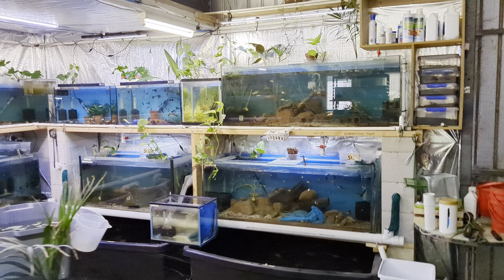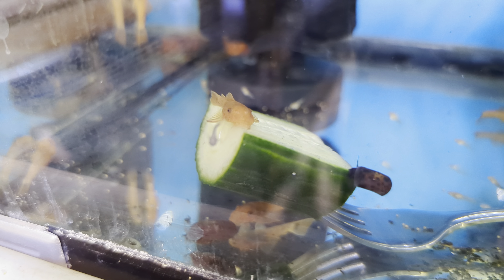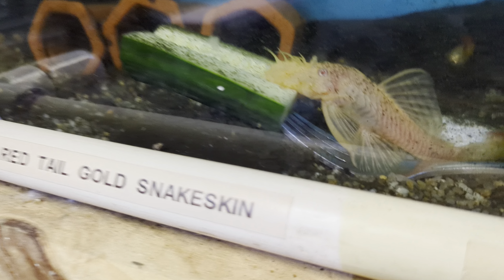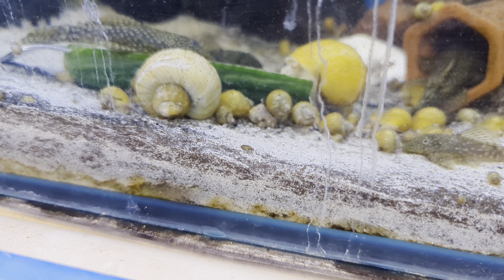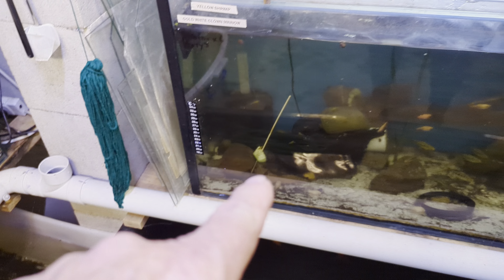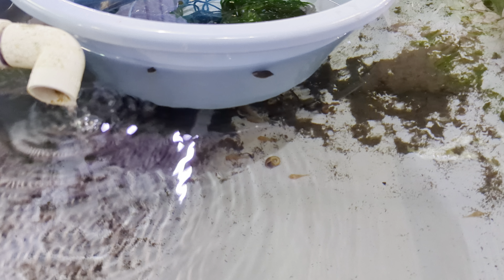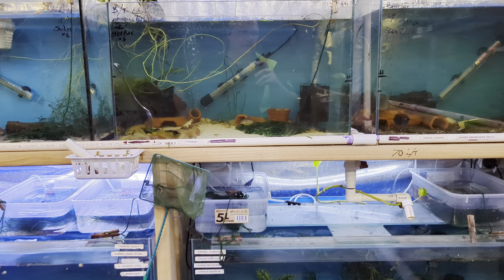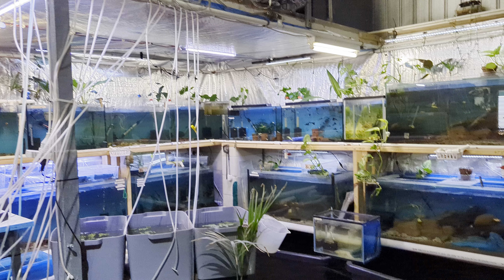feeding plecos with cucumber 🥒🥒🥒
bristle nose plecos love cucumber 🥒🥒🥒
frenzy fish feed ( password is GHOST10